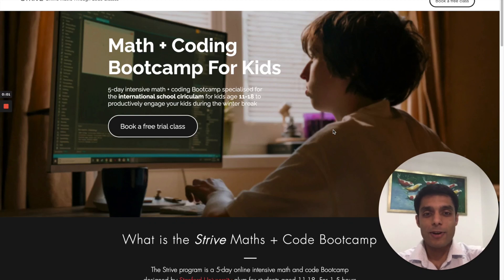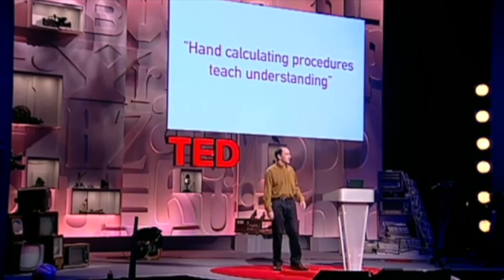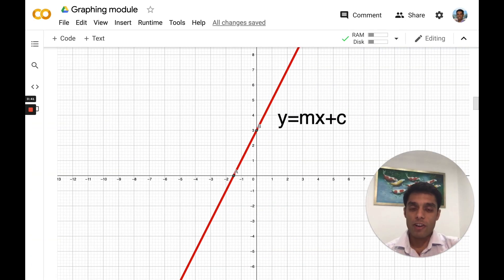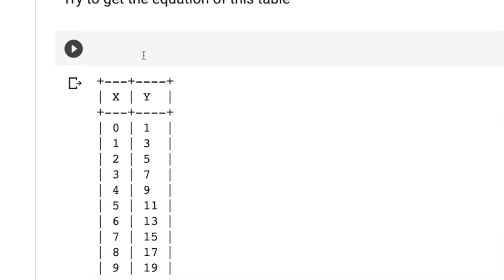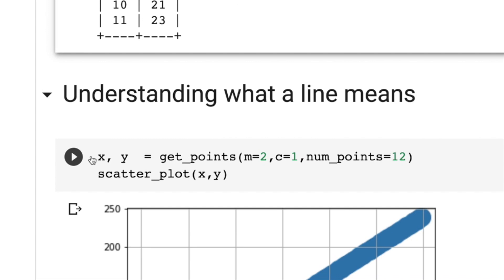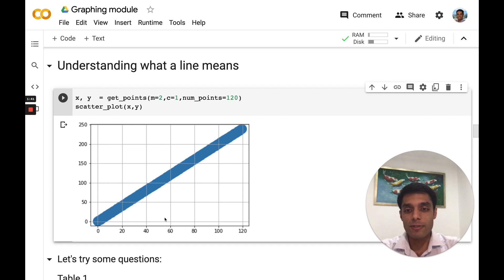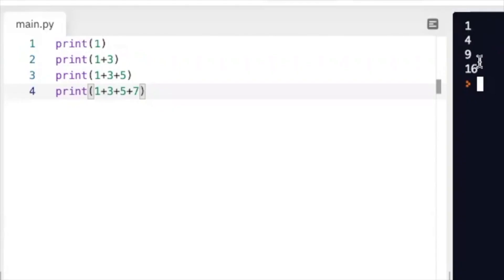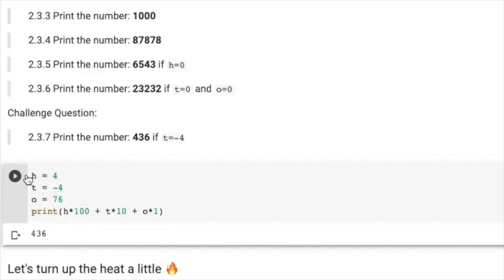StriveMath - The best way to learn maths: Through Code. Ages 11-18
Academic research shows that this approach leads to a 33 Percentile increase in student's math grade. Code involves telling a computer what to do step by step, meaning to do maths through code, a student must understand the concept on a fundamental level. The maths is more fun, since students can now play and interact in real-time with the maths models they have created. Instead of calculating the average of abstracts things like oranges in a classroom, they can work with real datasets such as the global stock market. In the process, the students learn to code - the most valuable skill in the 21st century.